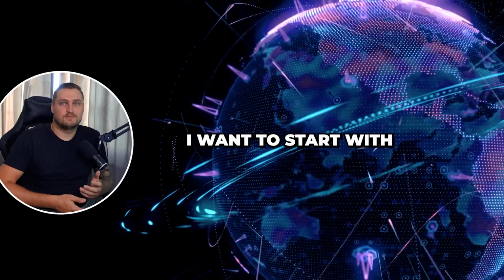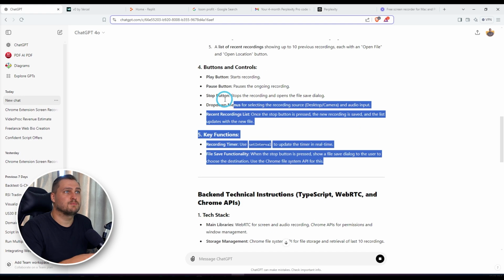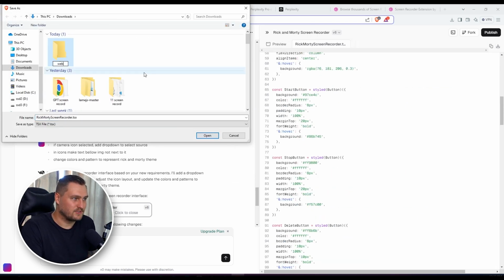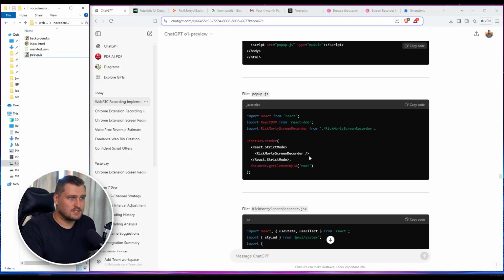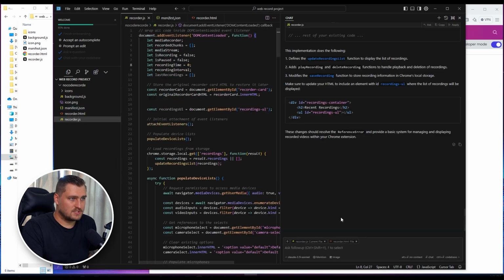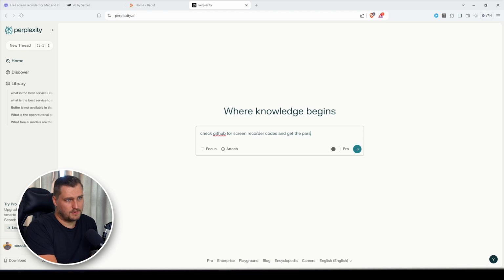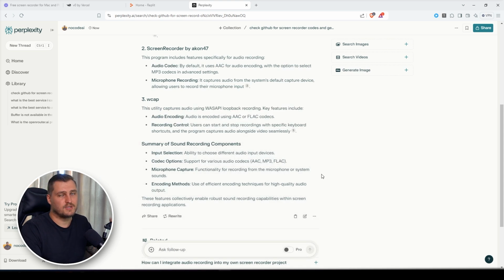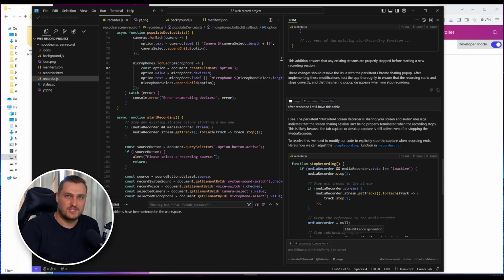How I Built a Chrome Extension in 6 Hours with No Code & Just AI! 🤖💻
Learn how I built a fully functional Chrome extension in just 6 hours using only AI tools—no coding required! If you're interested in no-code development, AI-powered tools, or creating web extensions, this step-by-step tutorial is for you. Discover how to quickly build and launch your own apps without writing a single line of code. Perfect for beginners and entrepreneurs looking to create SaaS products with ease!